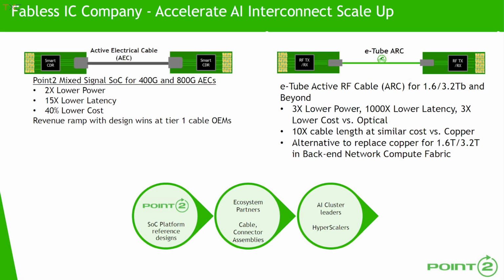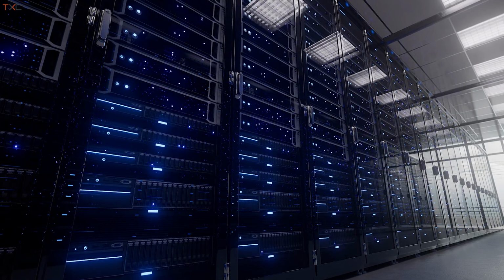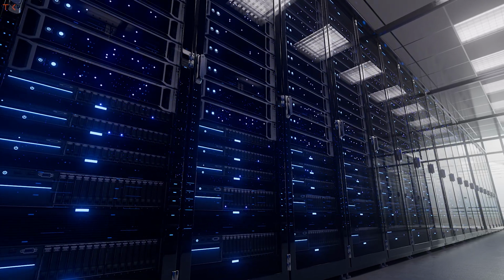Mixed-Signal Retimer Helps Deliver 800G Copper Connectivity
David Kuo, AVP Product Marketing and Business Development at Point2 Technology talks about the need for retimers at each end of the 800G copper-based, active electrical cables (AECs).